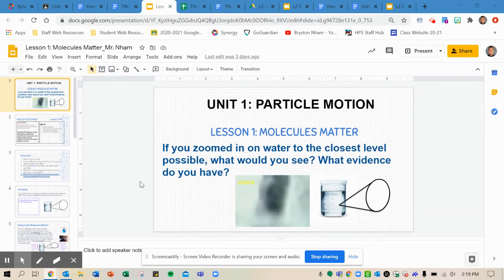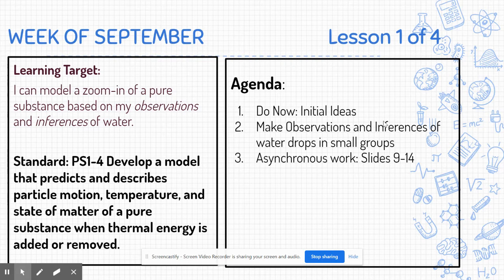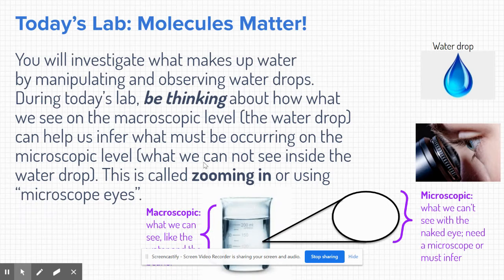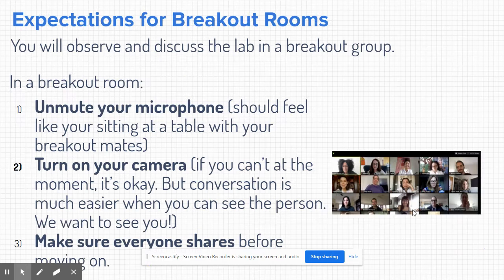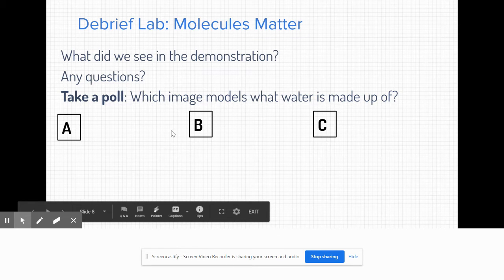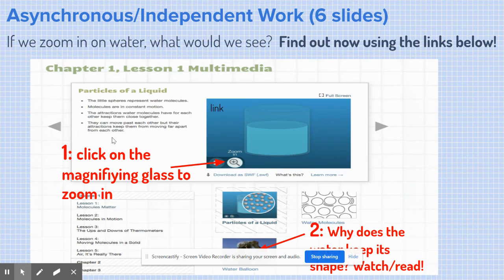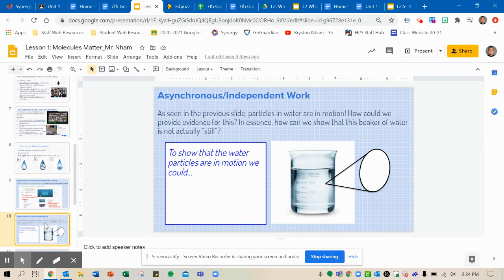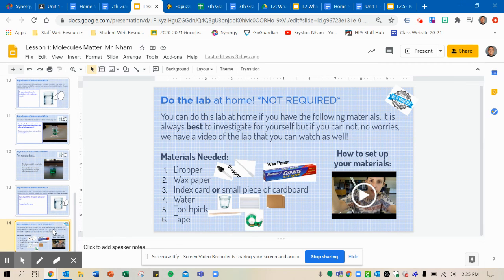Unit 1 Lesson 2 - Molecules in Motion (Tuesday, September 15th, 2020 Lesson)